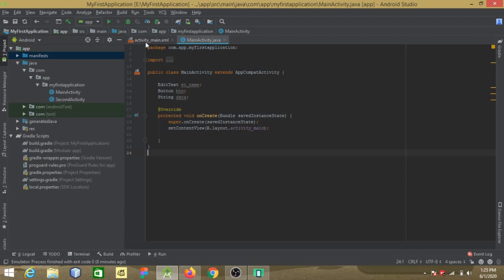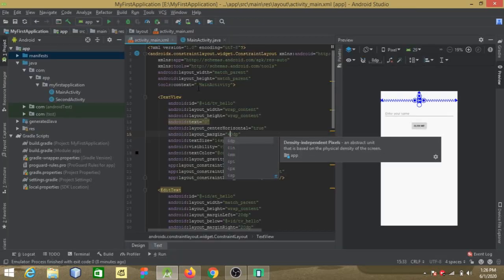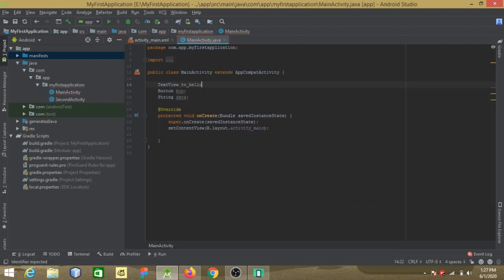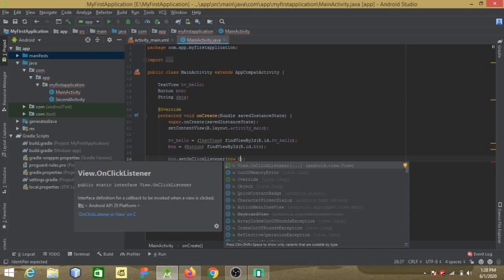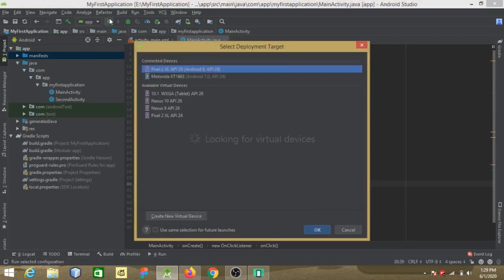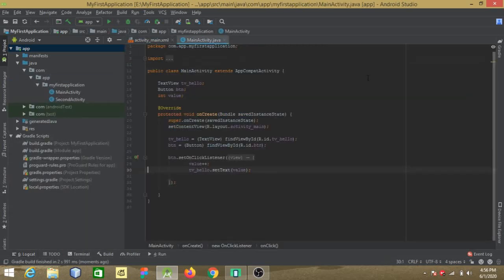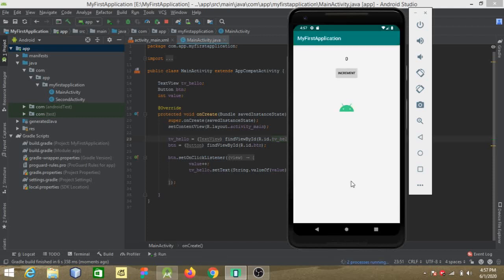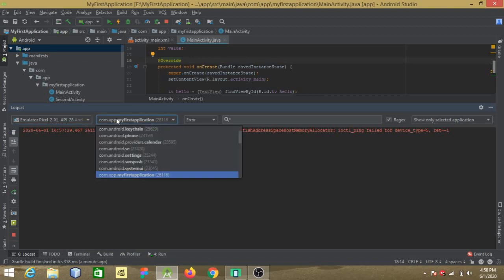Android simple increment app and see errors - Android Development Tutorial 2020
In this lesson, you would build a simple increment android app and also see how to check errors and debug the app.

Thanks